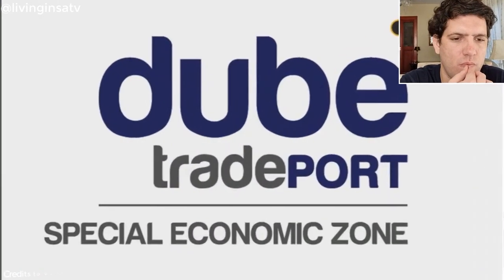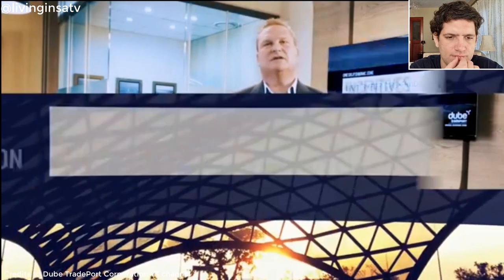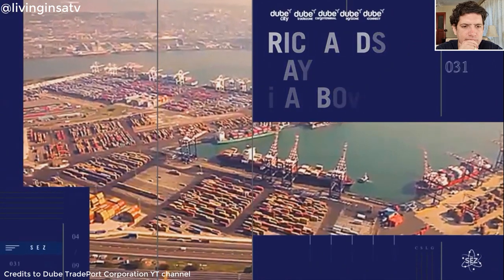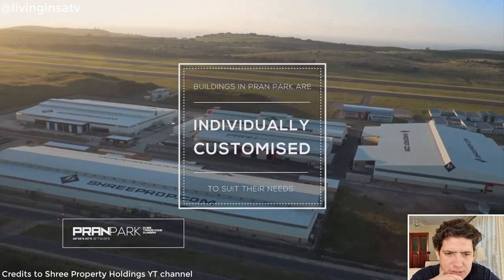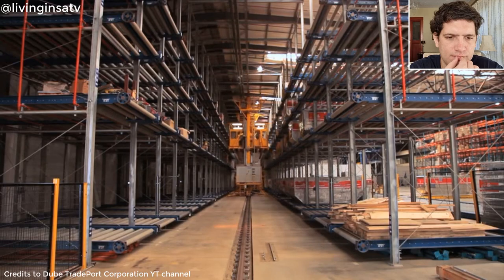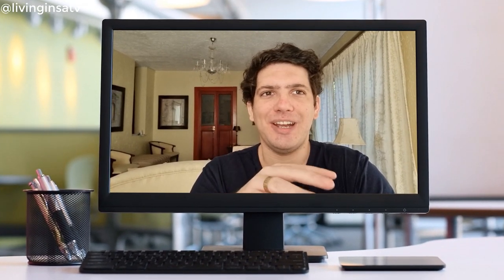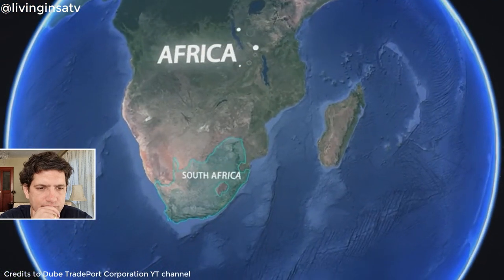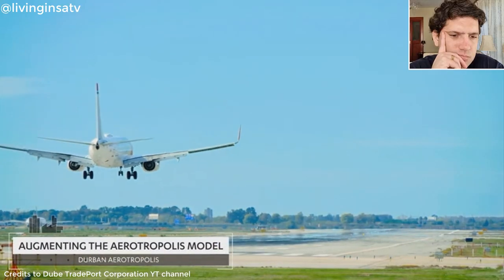🇿🇦Kwazulu-Natal Future (Dube Trade Port in depth - Durban Aerotropolis)✔